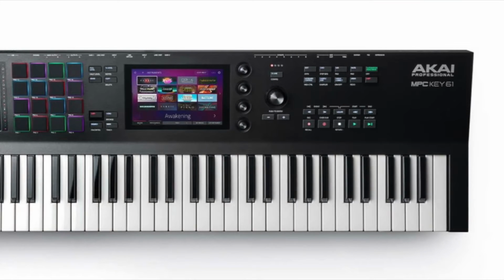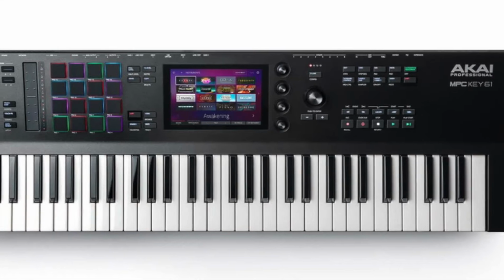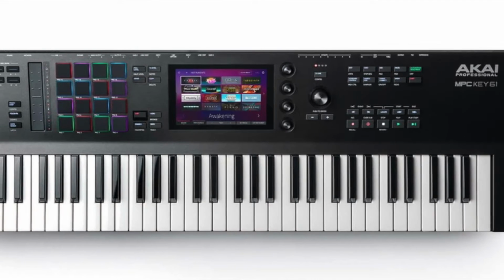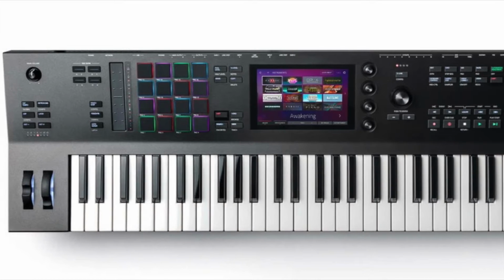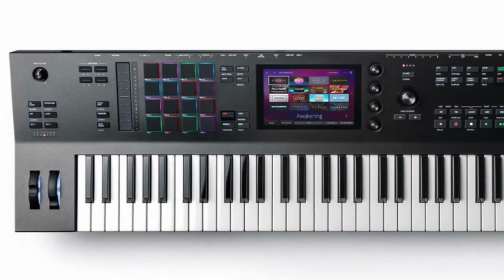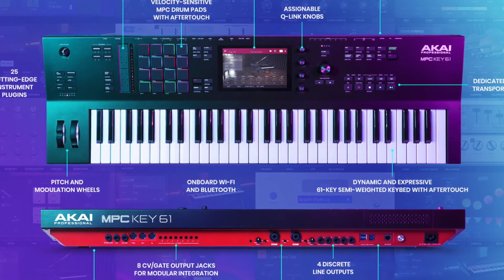MPC key 61, Before You Buy: Firmware and Connectivity Information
In this episode, we talked about the favoritism noticeably with the MPC Firmware Update 2.11 and the new Akai MPC Key 61, compared to older MPC models. Also, we talked about the reported issue with the key 61, nothing serious, but just so you may take note before you buy, given it might be the reason you are buying it.

Contents:
00:00 - Intro
00:54 - Reported Issues with other MPC Pro
02:10 - Reported Issue with MPC Key 61